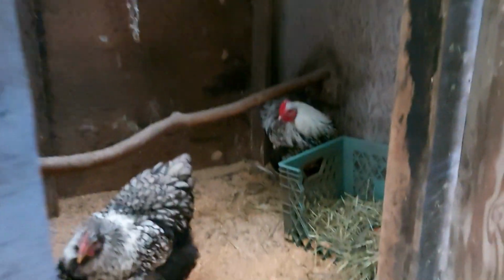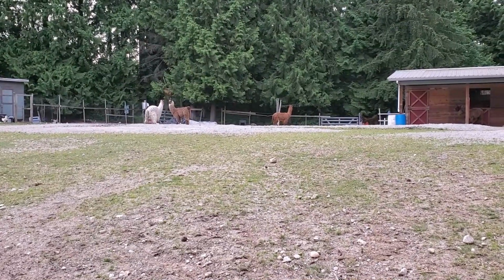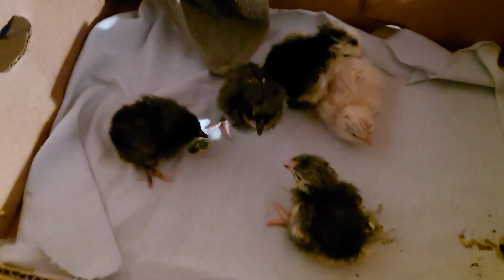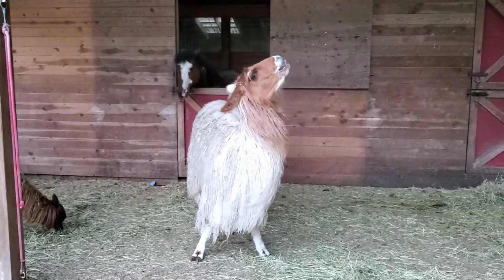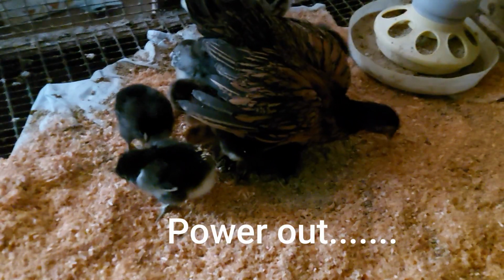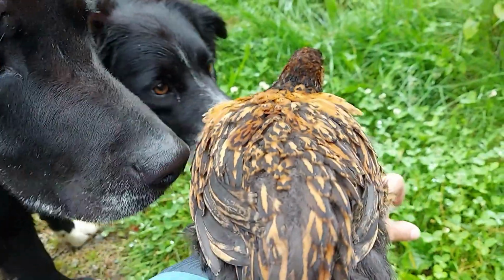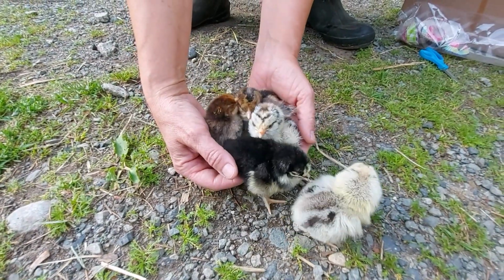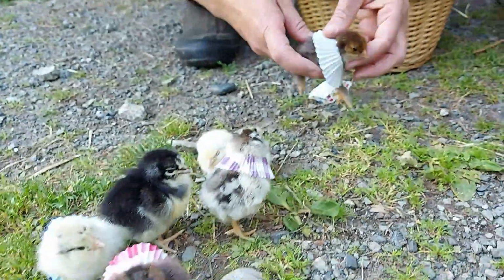21 Day Chick Hatching Adventure - Day 21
The chicks hatched! We take the chicks out of the incubator and teach them how to eat and drink water and put them under a heat lamp. Meet broody hen number 7,8 and 9. We learn how to brush and shear a llama and also spin right off of the llama...using an old fashion spinning wheel. Watch how Phill the llama climbs into a van. and is driven to be sheared by a professional...because he does not like to be sheared...and we don't have a trailer. Lacy the young pullet (a word meaning young chicken) saves the day by sitting on the newly hatched chicks and keeping them warm in the brooder after the power goes out. Finally we take some of the chicks outside and...of course. try on some colourful spring dresses...I mean cup cake wrappers. We also learn about chicken roosts and how they like to roost high and nest low. and finally. the animals are sad because our 21 Day Chick Hatching Adventure - Day 21 has come to an end. Thank you for being a part of our wonderful adventure. If you enjoyed it, please share it with others.